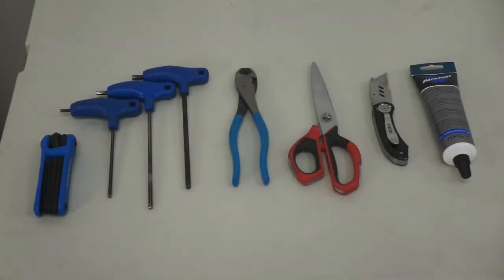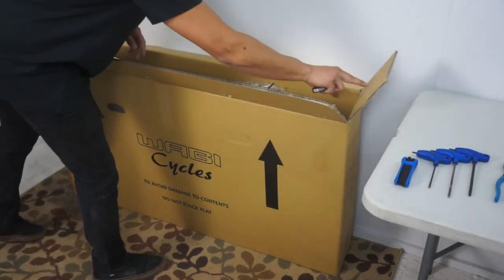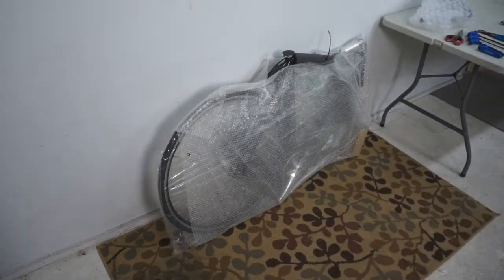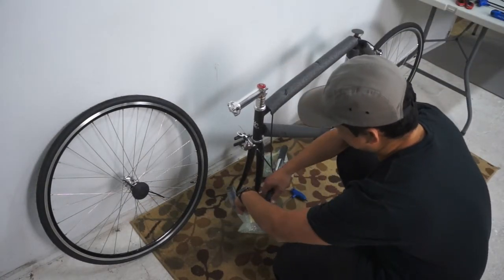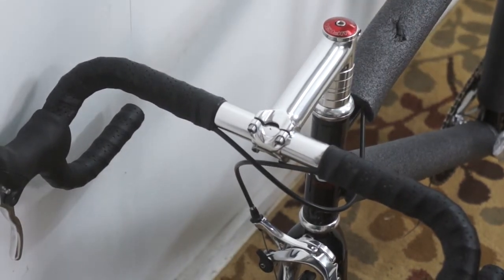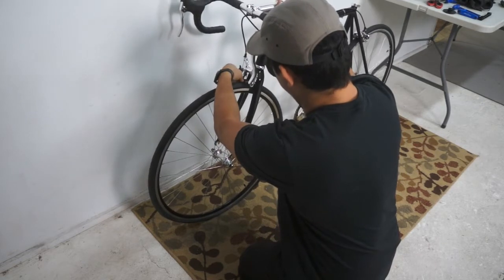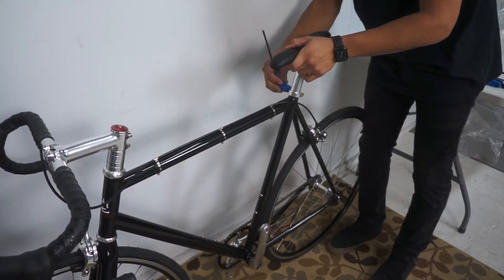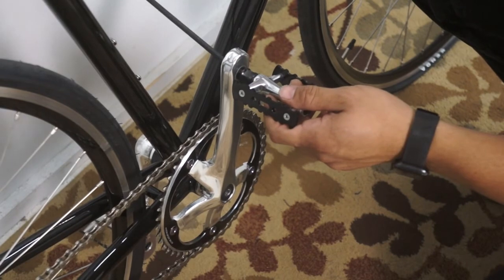Wabi Bicycle Assembly Video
This is an overview of assembling a Wabi bicycle build including unpacking and assembling. Please watch this prior to or during your assembly to ensure everything goes smoothly.